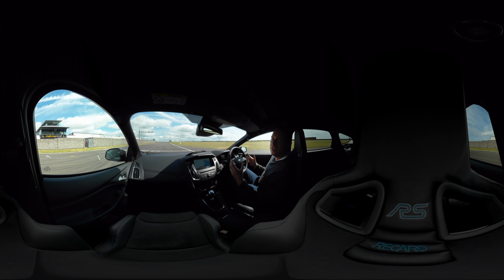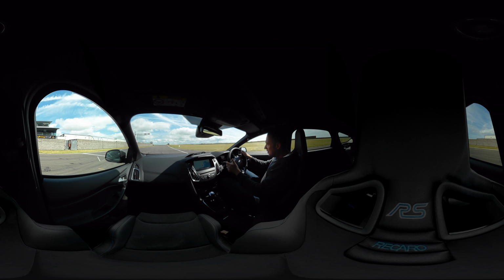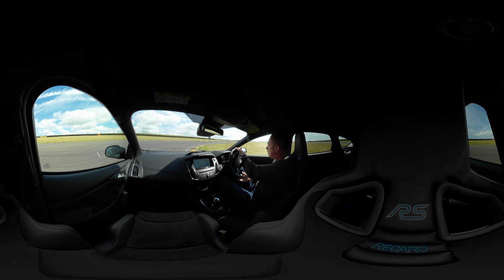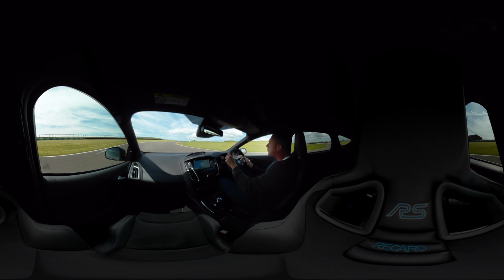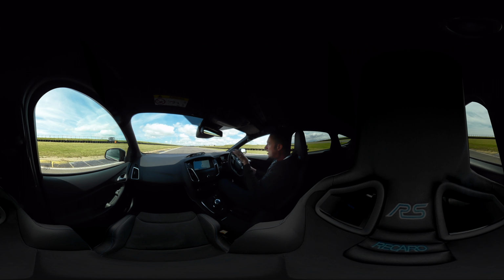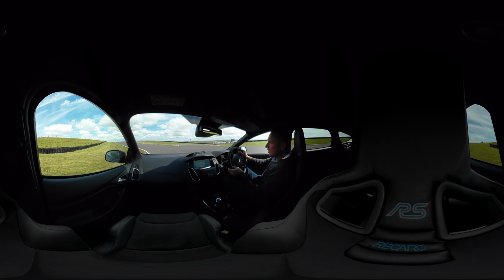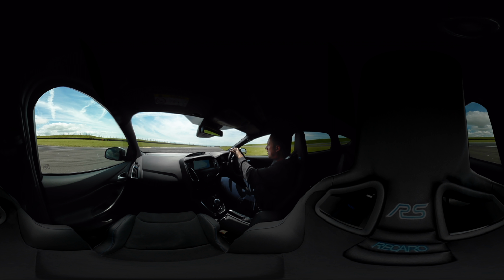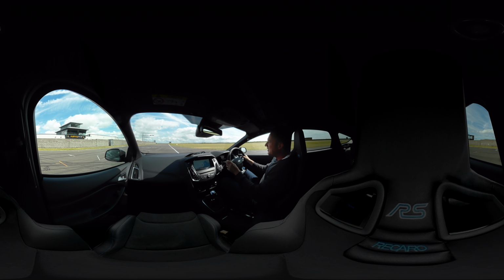Take a 360-degree ride in the Ford Focus RS | Promoted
With 345bhp from its 2.3-litre EcoBoost engine, and a computer-controlled all-wheel-drive system, the Ford Focus RS is the perfect car for on-track fun.

Ex-rally driver and World Rallycross presenter Andrew Coley takes the wheel – with you in the passenger seat – as he delivers a thrilling ride around the Anglesey Circuit in North Wales.